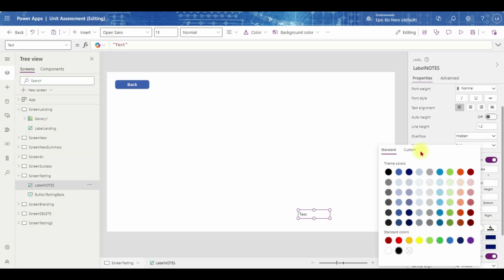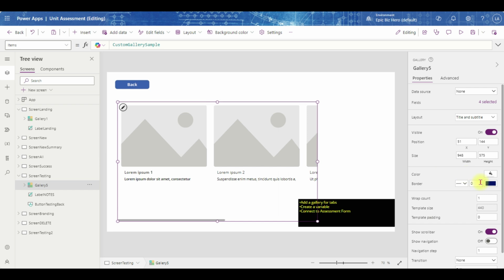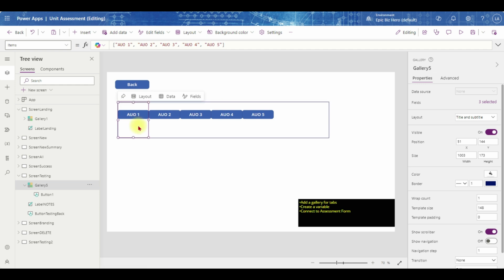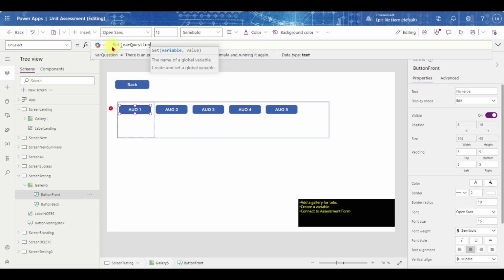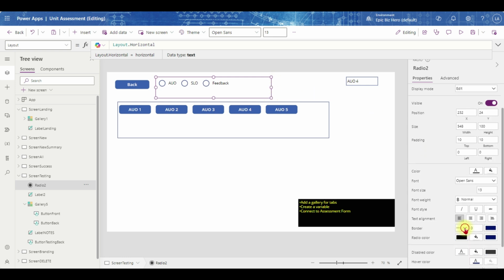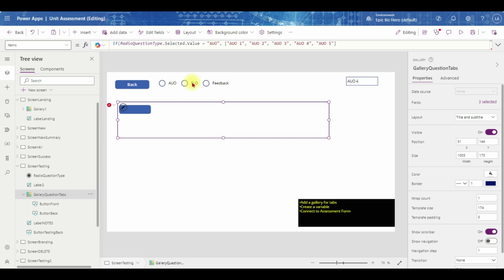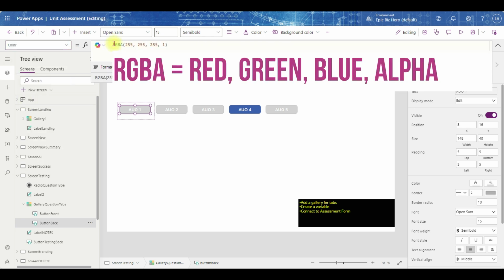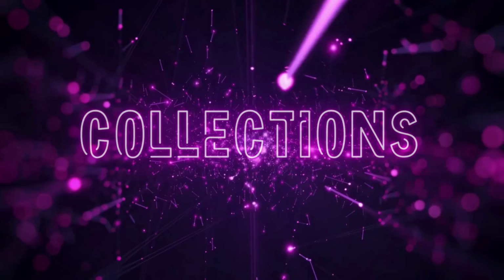Admin Unit Assessment Part 2 🔹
🔹 Part 2:
Discover how to design an intuitive, user-friendly layout while applying principles that work for any Power Apps project. Follow along step-by-step and build this app in Microsoft Power Apps. Follow along step-by-step and build this app in Microsoft Power Apps. After this 4 part series, use what you've learned to build ANY OTHER APP!